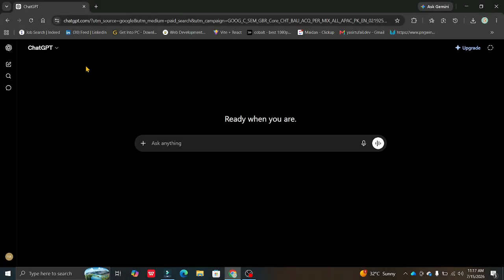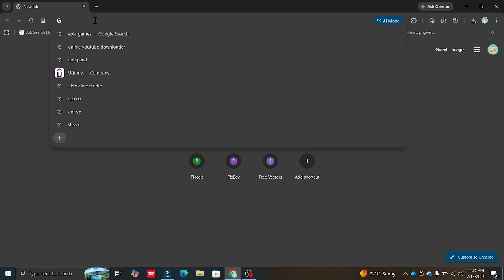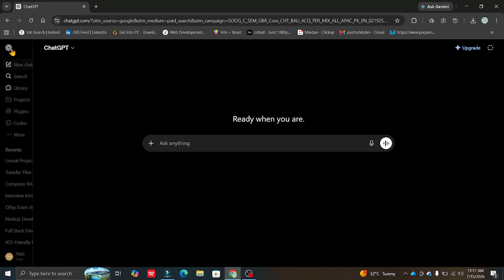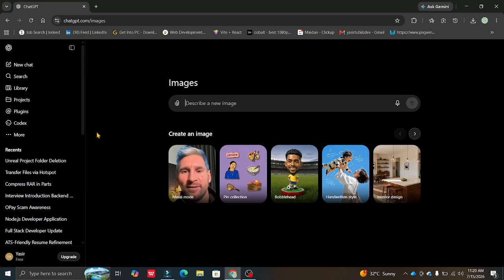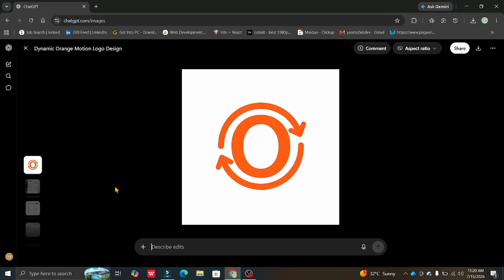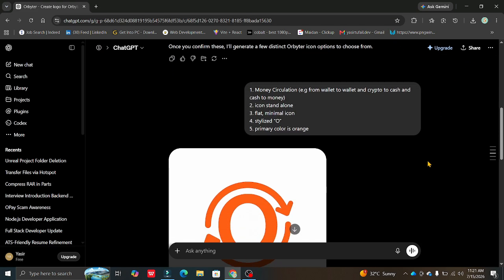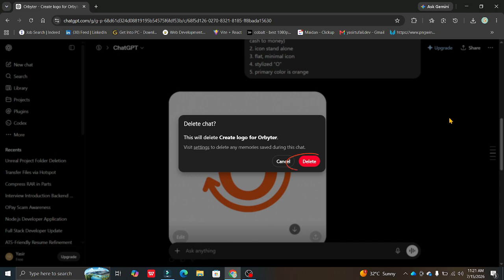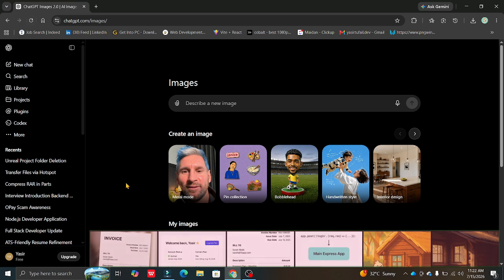How to Delete Images from ChatGPT Library (2026)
Welcome to this step-by-step tutorial on How to Delete Images from ChatGPT Library (2026). If you're looking for an easy way to remove unwanted AI-generated images from your ChatGPT Library, this video will walk you through the latest process. Whether you want to organize your saved images or clear old creations, you'll learn exactly how to manage your ChatGPT image library with the newest 2026 update.

🔹 In this video, you'll learn:

• How to delete images from ChatGPT Library step by step.
• How to delete photos from ChatGPT Library permanently.
• How to remove unwanted images from your ChatGPT Library.
• How to delete a pic from ChatGPT Library on the latest version.
• How to clear ChatGPT image history quickly and easily.
• How to delete image history in ChatGPT.
• How to manage and organize your saved AI-generated images.
• Tips for keeping your ChatGPT Library clean and clutter-free.

🕒 Timestamps:
00:00 Intro
00:09 Open ChatGPT Library
00:28 Delete Images from Library
01:06 Outro